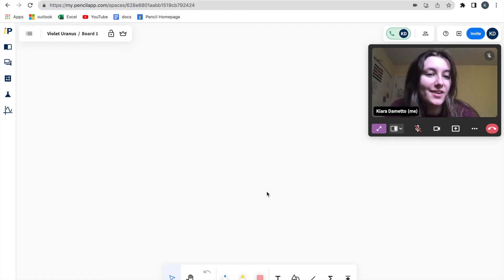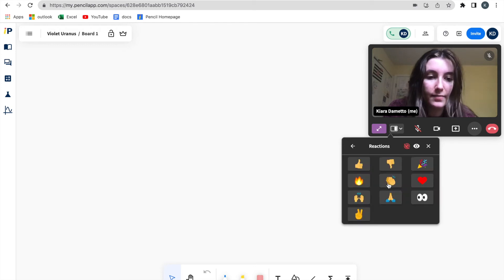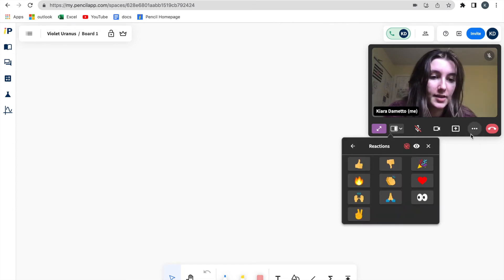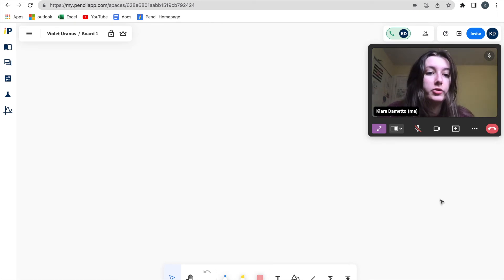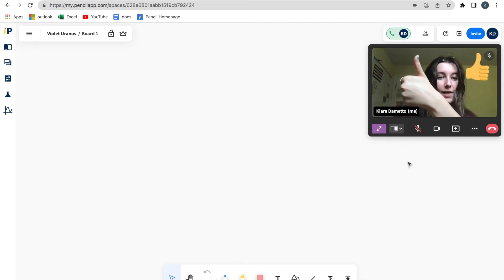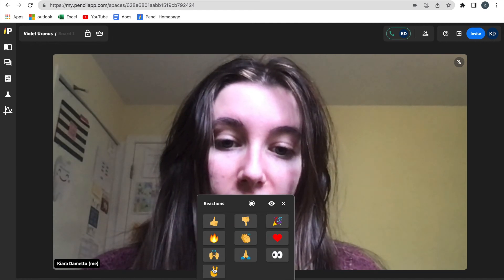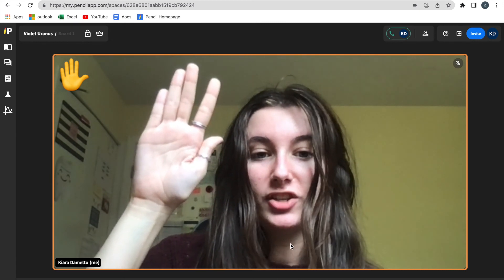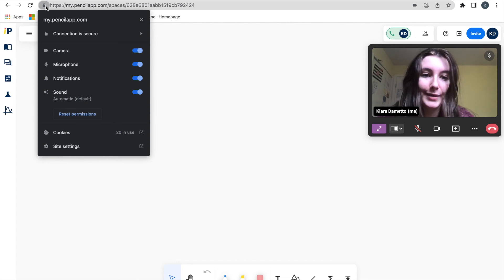How to use Reactions in Pencil Space | Pencil Spaces Tutorials